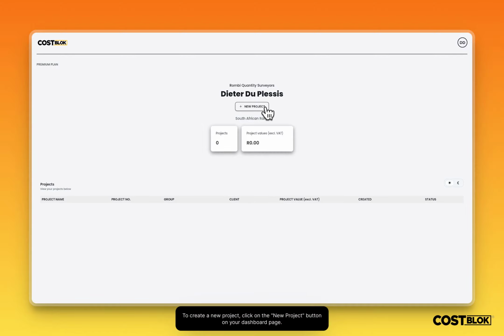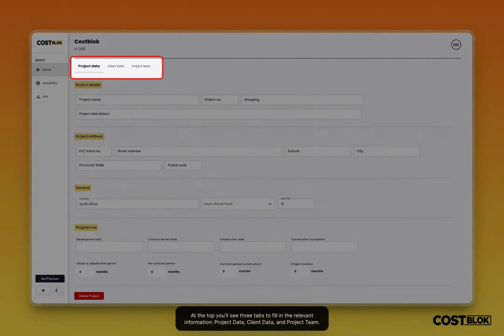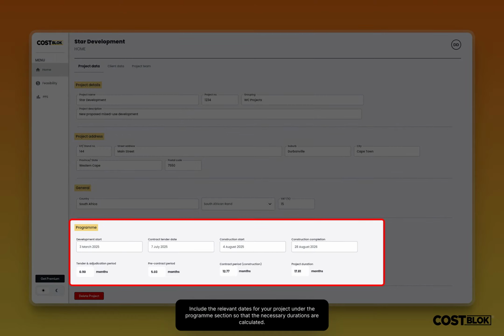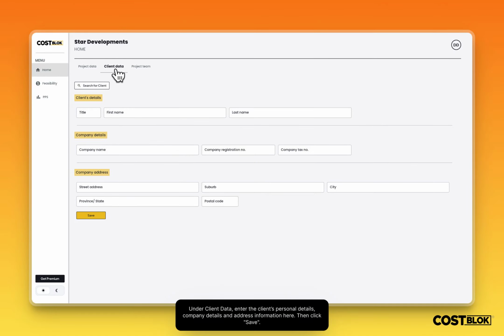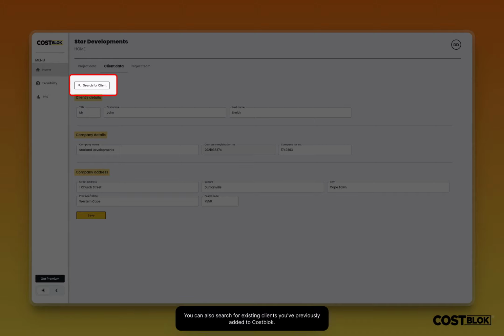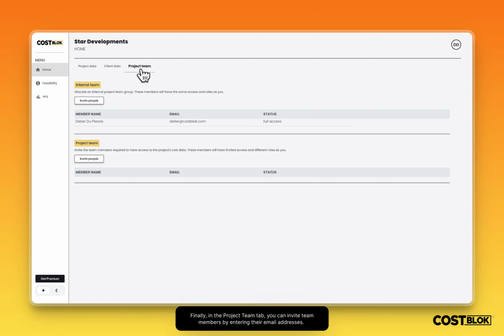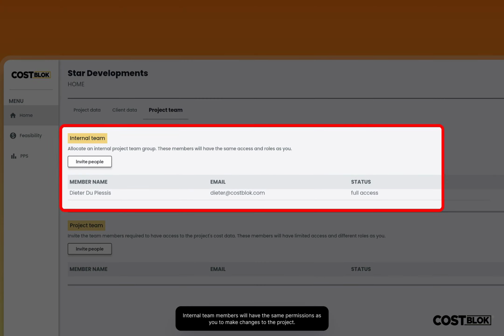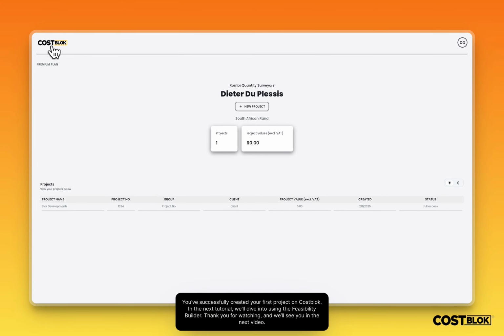2. Creating a New Project on Costblok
This tutorial will help you create your first project on Costblok.